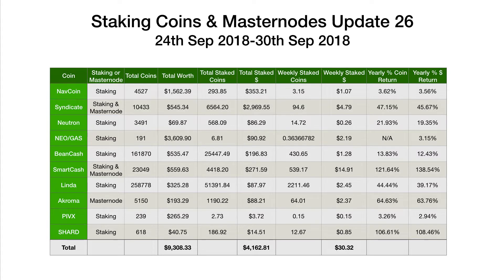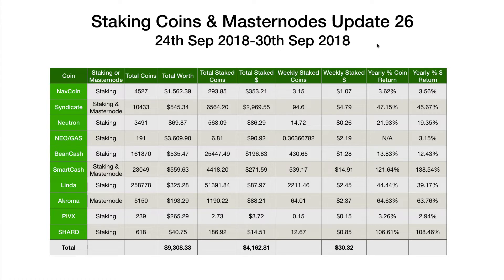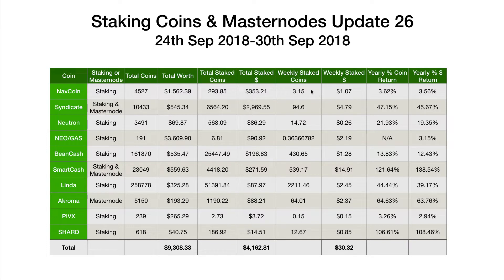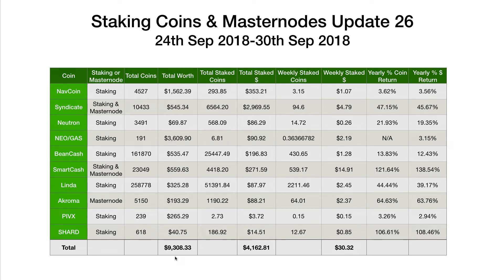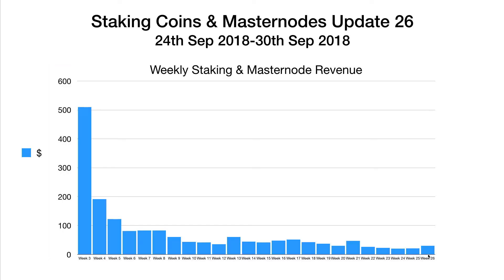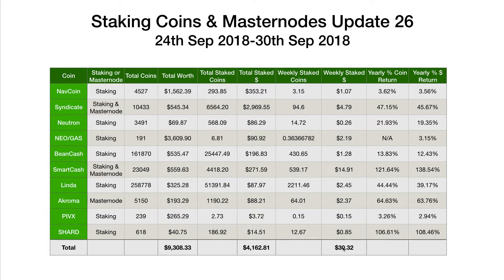Staking Coins & Masternodes Update 26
This is my latest staking coins and masternodes video covering profits generated over the last week. There were no changes to my staking setup or masternodes over the last week. No changes to my staking or masternodes this week.

The current coins I'm staking are as follows:

Results (24th September 2018-30th September 2018)

NavCoin - 3.15 coins - $1.07
Syndicate - 94.6 coins - $4.79
Neutron - 14.72 coins - $0.26
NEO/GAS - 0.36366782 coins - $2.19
BeanCash - 460.65 coins - $1.28
SmartCash - 539.17 coins - $14.91
Linda - 2211.46 coins - $2.45
Akroma - 64.01 coins - $2.37
PIVX - 0.15 coins - $0.15
SHARD - 12.67 coins - $0.85

Total = $30.32

Sign-up to Binance Exchange: 20372183

Tips are much appreciated, here's my addresses:
Bitcoin: 18ZwmG5o2yeiUW7WgLB2M8ifMK7AAmgsUs
Ethereum: 0x039D99c841fc21d8975aB8691bF6B7540c06389F
Litecoin: LiDRt5ZkNSX1kUT2SPg9hyirdFji8pkXeR
Dash: Xrk1QLtZMPN7BBQewmGHwW2e2AGraLV3Qx
Dogecoin: DKj7UeXXzQy3KwakNLfoaWm8YAQaCa8pTa
Burstcoin: BURST-CMCH-2BAS-BS5A-57T5M
Digibyte: DLmApKQjqC1tMgMKitwtFL8hubgTjfU2cR
NAV: NMgVgHgp7M7ZVSvu5yycLYocEK7rHYrwQq